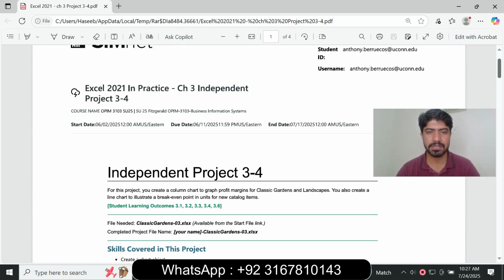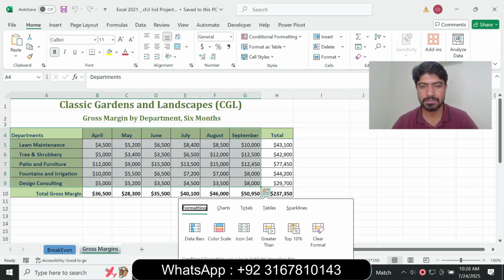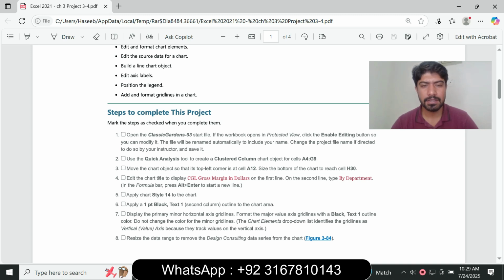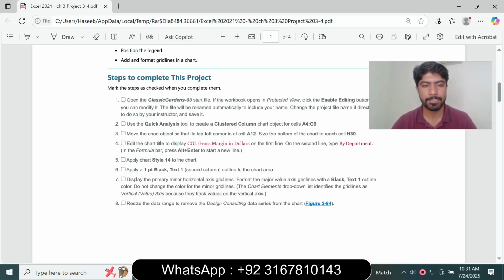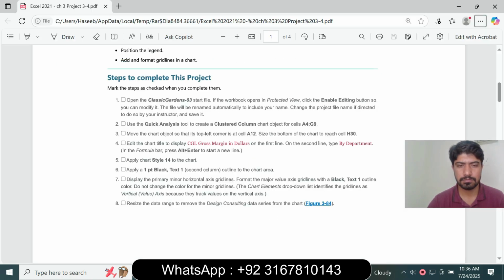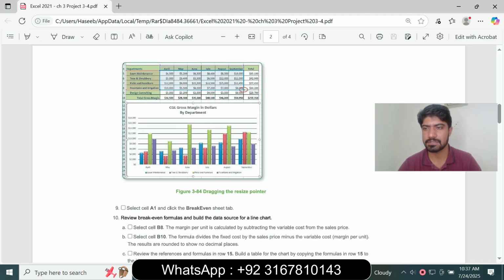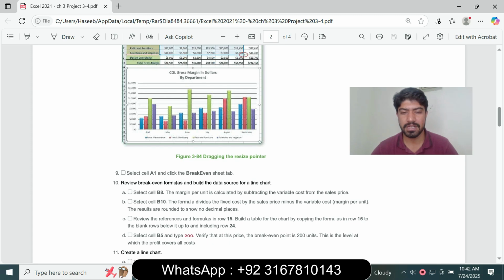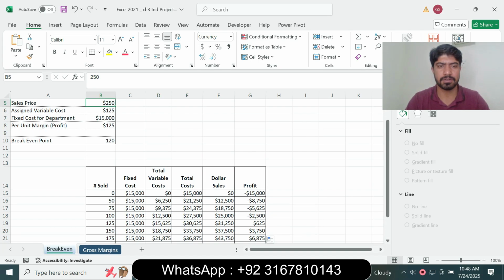Excel 2021 In Practice - Ch 3 Independent Project 3-4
Excel 2021 In
Excel Independent Project 3-4
Excel Independent Project 3
Excel Independent Project
Excel Independent
Independent Project 3-4